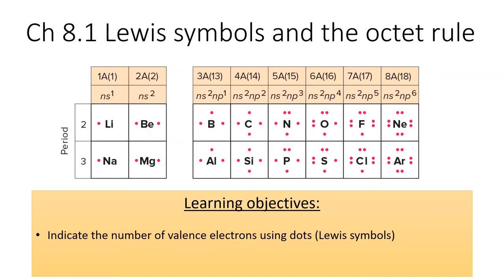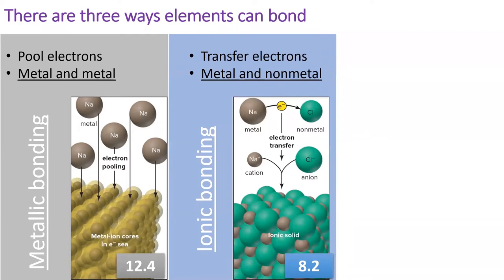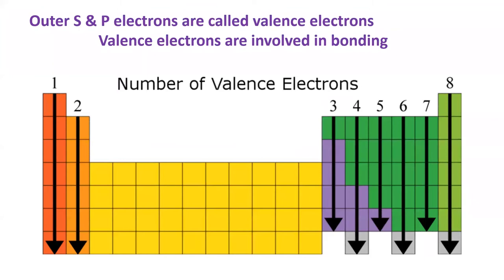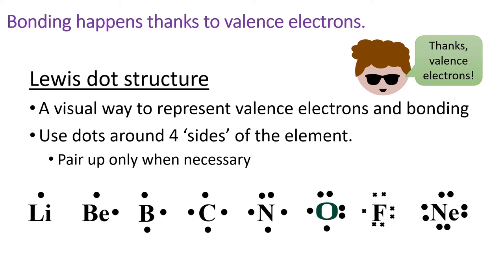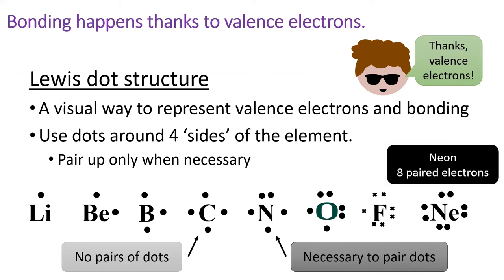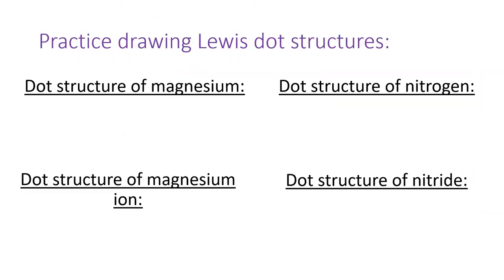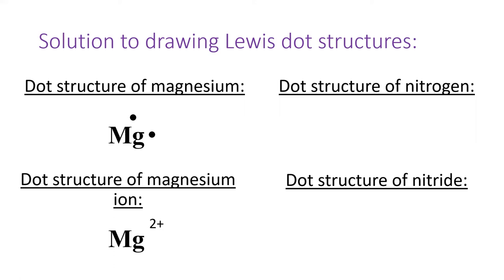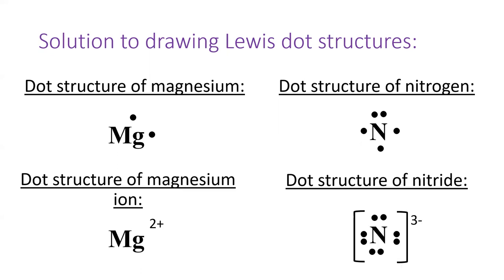8.1 Lewis symbols and the octet rule